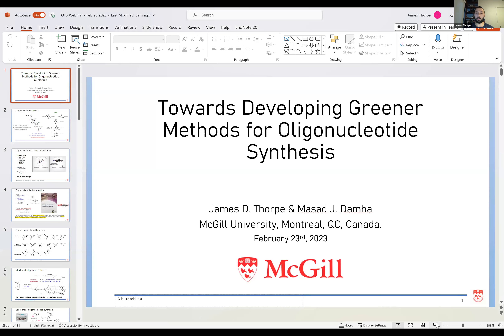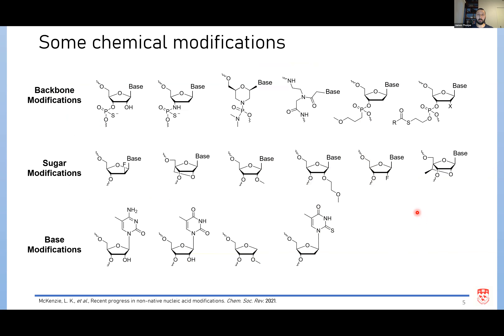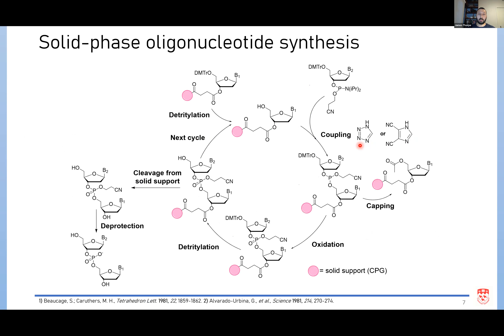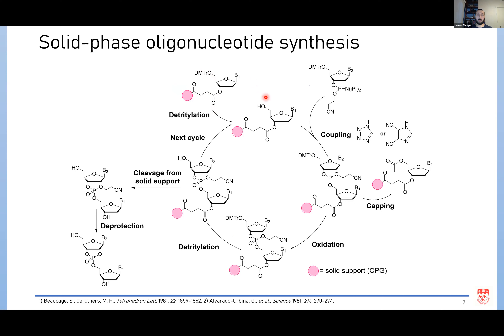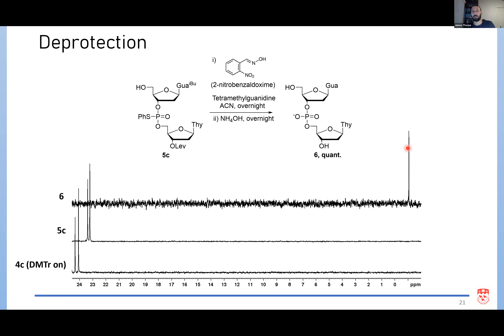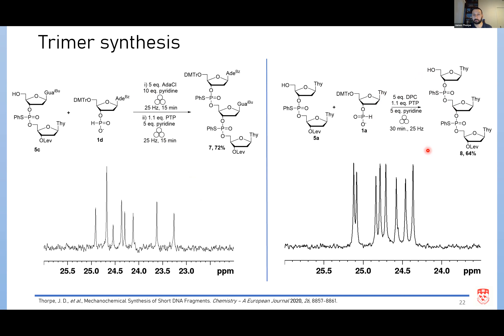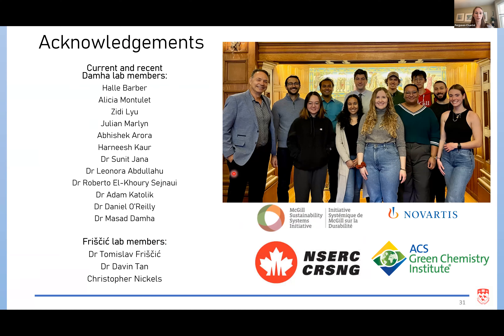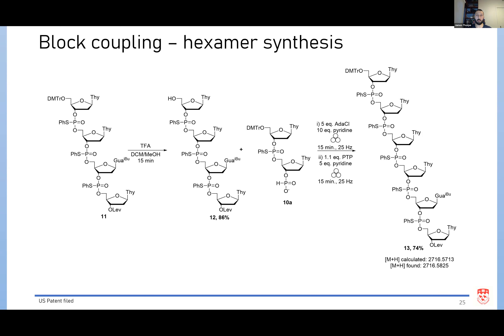Towards Developing Greener Methods for Oligonucleotide Synthesis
James Thorpe, McGill University

This webinar largely focused on using mechanochemistry to synthesize short DNA, RNA, and modified nucleic acid fragments. Some preliminary results describing different methods for green oligonucleotide synthesis were also discussed.